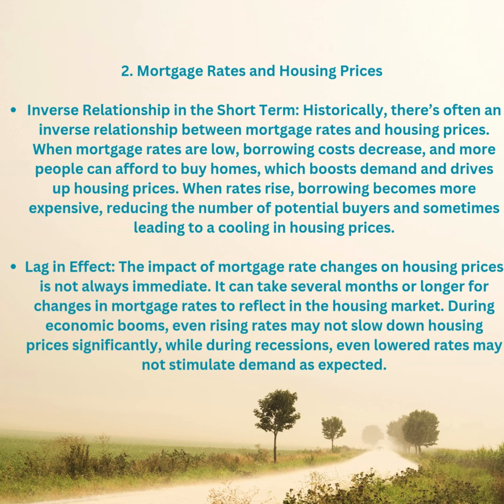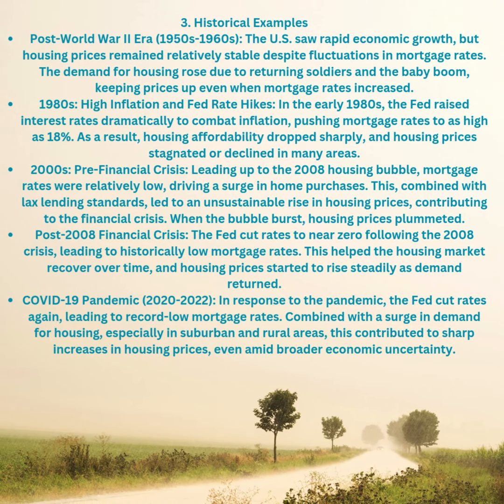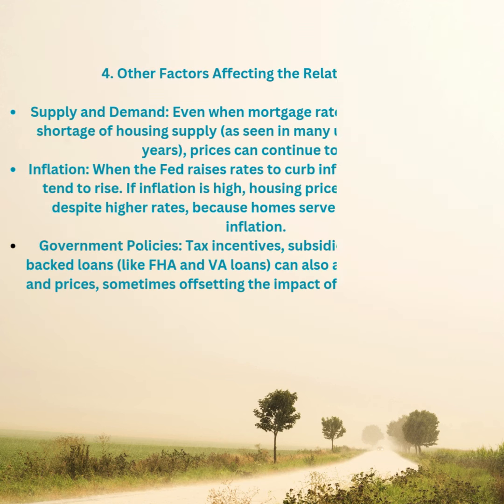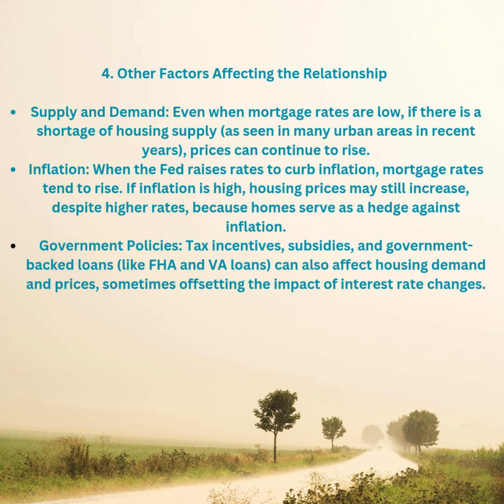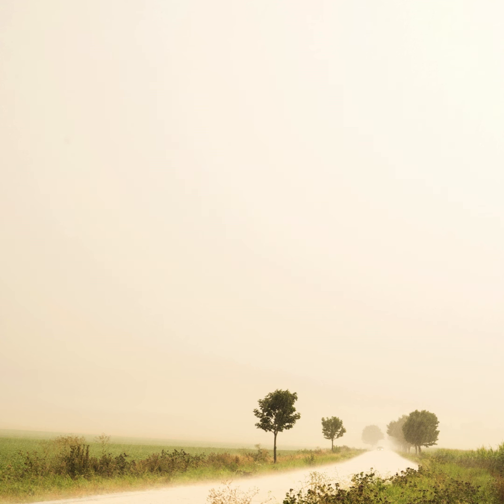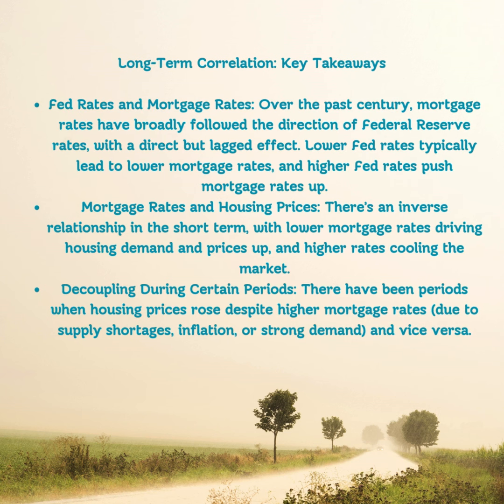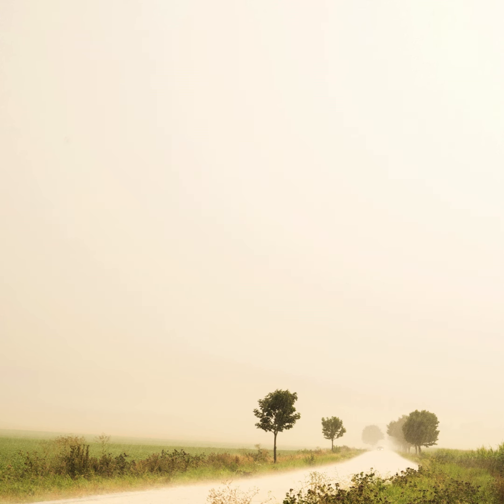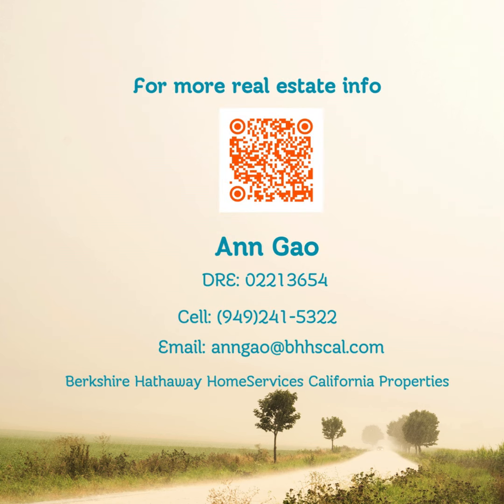Is there a correlation between Fed Rates vs Mortgage rates vs housing price?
Yes, there is a significant correlation between Federal Reserve interest rates, mortgage rates, and housing prices, though the relationship is complex and influenced by factors like the broader economy, inflation, and supply and demand.